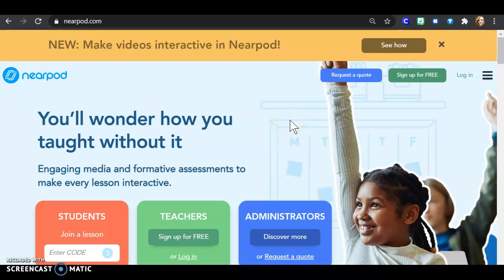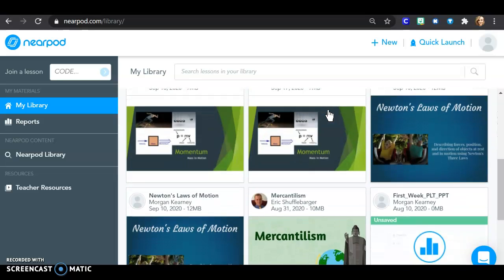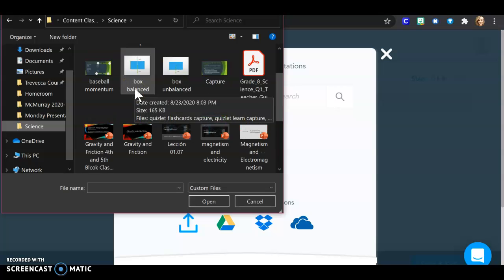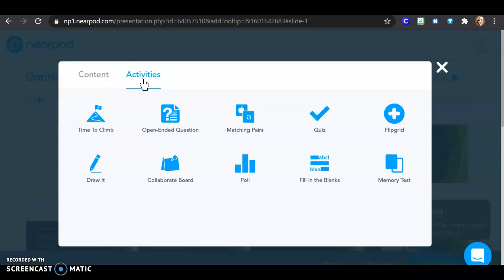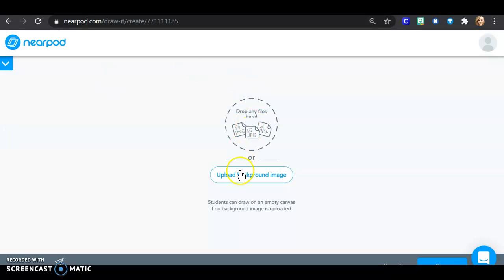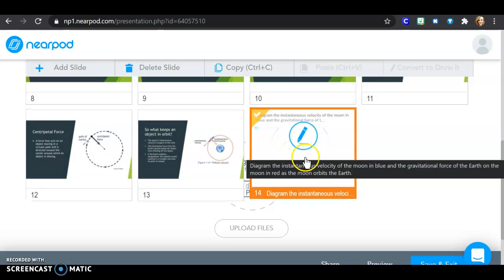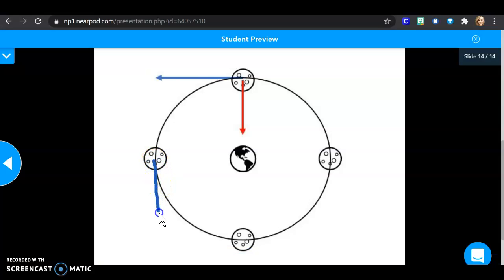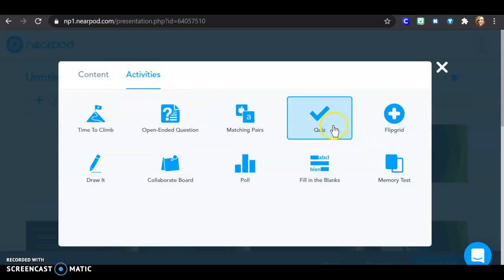How To: Create a Nearpod for Student Engagement